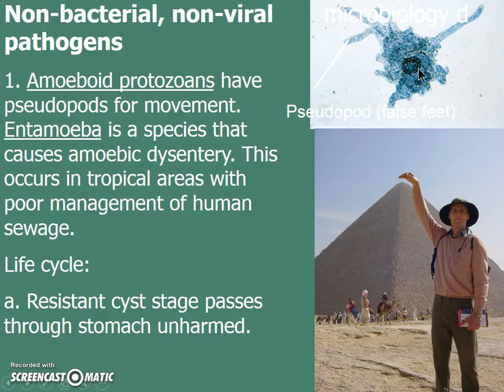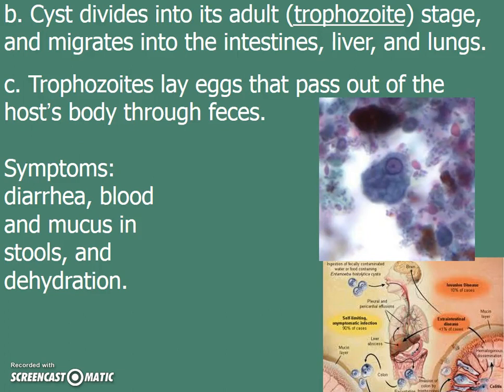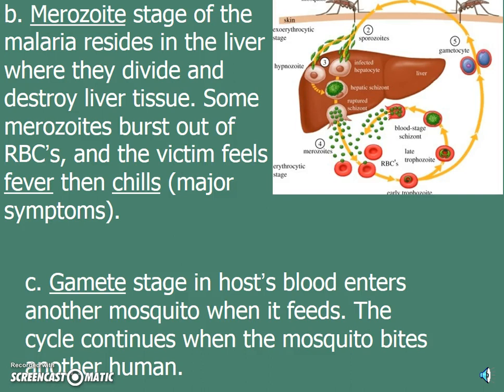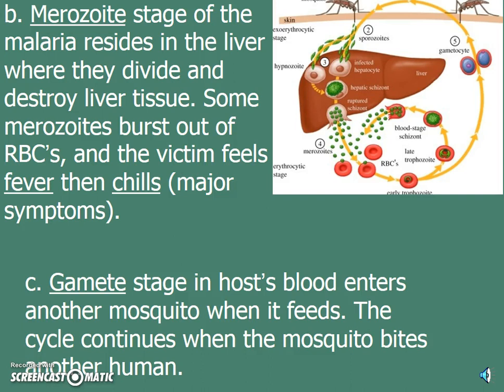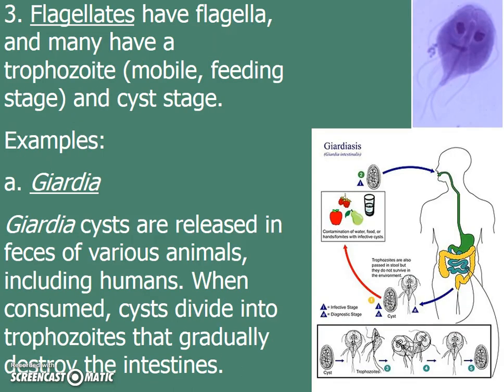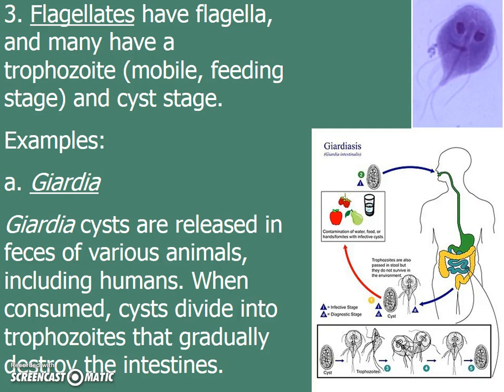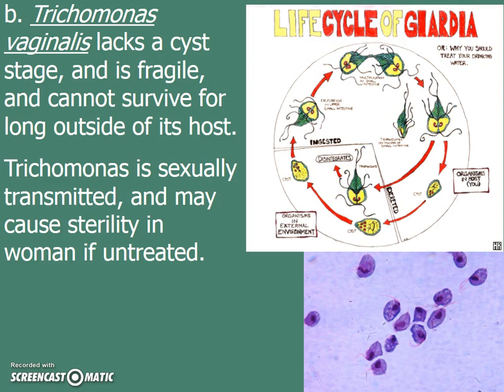Some famous protozoans